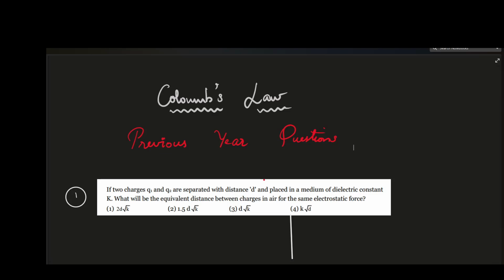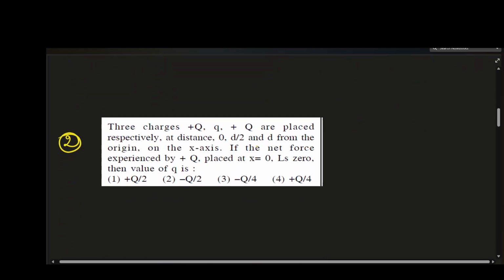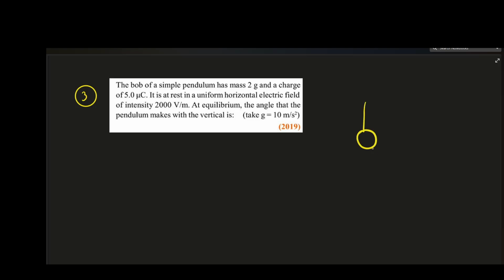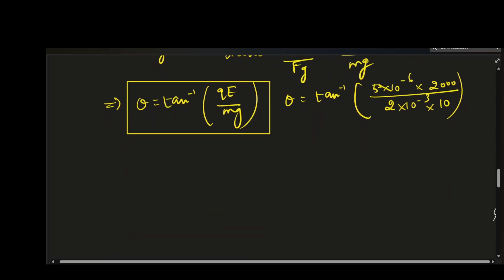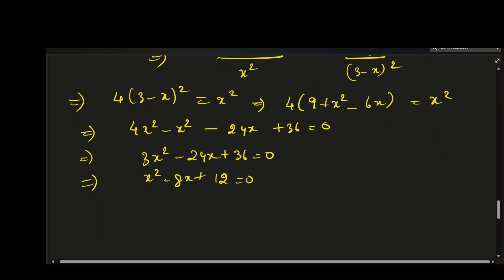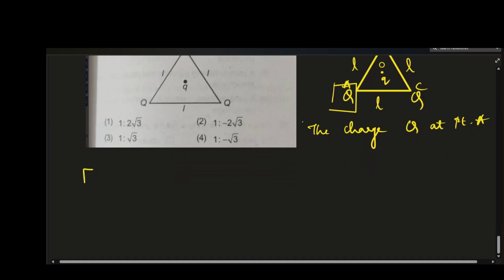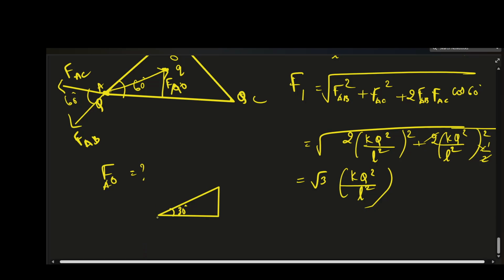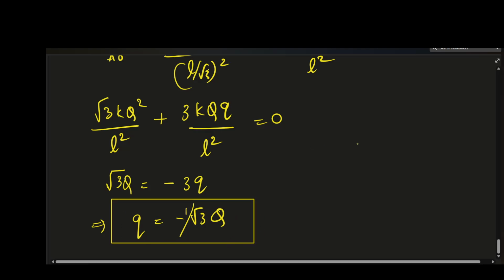Coloumb's Law PYQ